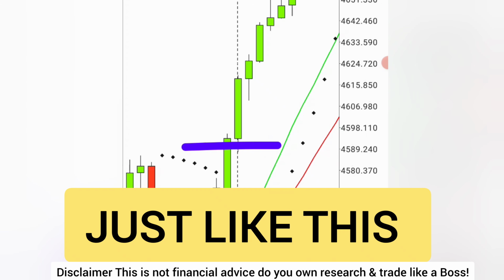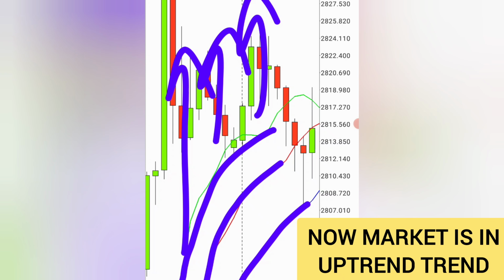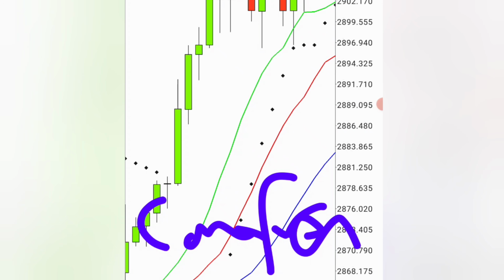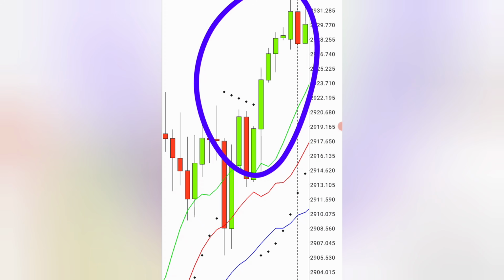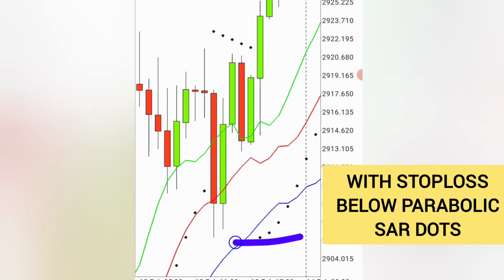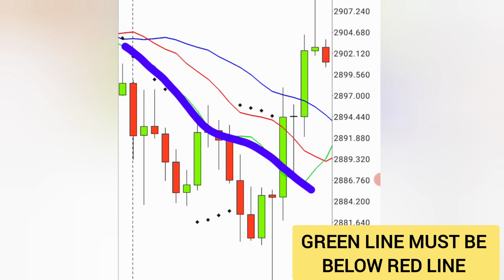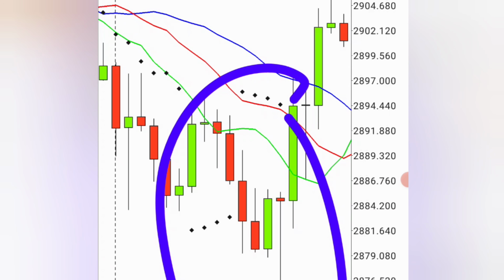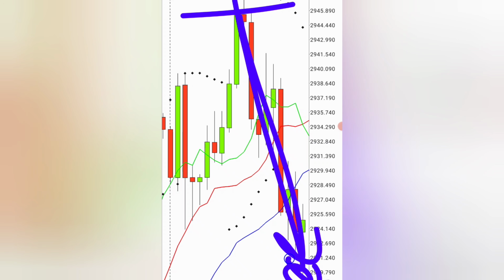Delete All Indicators NOW and Use THIS One! [It Prints Money Repeatedly] Nathi Traders